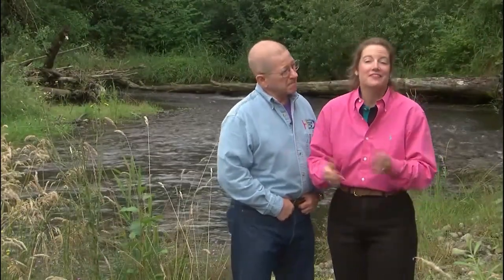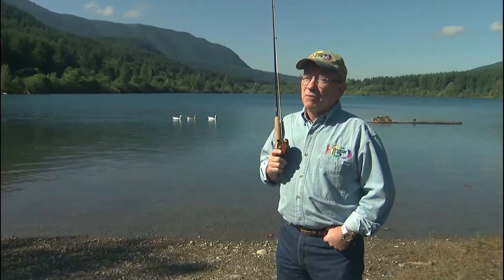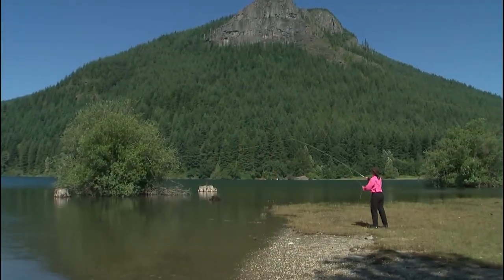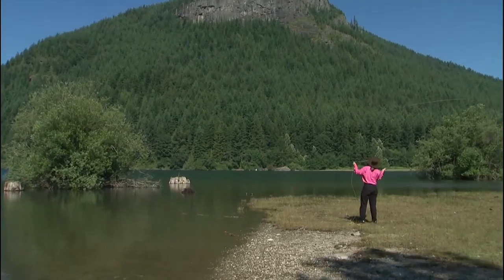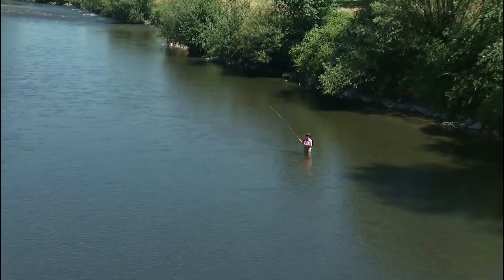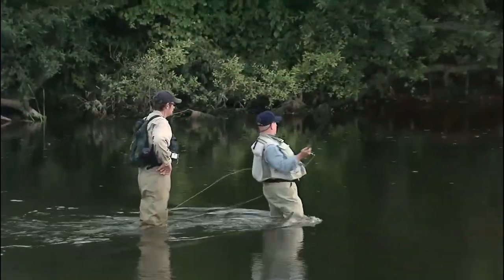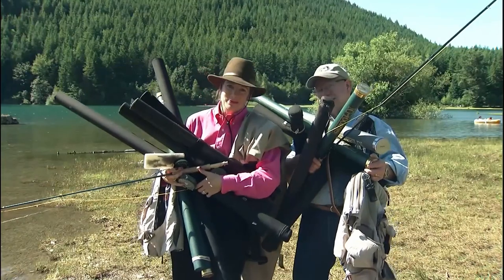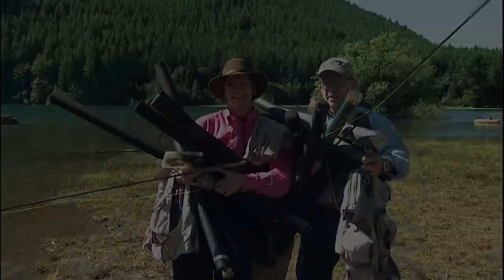New Fly Fishing Basics Trailer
This New Fly Fishing Basics Instructional program provides viewers with valuable information that will help them to be better prepared for the many challenges of fly fishing. Detailed instruction is provided by fly fishing experts Jim and Kelly Watt who have hosted their own fly fishing television series on ESPN and The Outdoor Life Network for over 10 years. From casting for freshwater trout in small mountain streams to saltwater fly fishing for Sailfish and Marlin, this instructional program is the product of over 50 years experience gained from fly fishing every conceivable location and situation possible. "The New Fly Fishing Basics" uses a combination of live, on location action and detailed instructive graphics, filmed in crystal clear Widescreen HD video.

The DVD format allows viewers to have more control of their learning curve by being able to pick and choose which segments they want to watch as well as having the option to easily view a particular technique repeatedly until they completely understand it. Digital downloads are quick, no waiting no shipping, less expensive and easy to view on your computer.

Select segments of the program cover the essentials of fly fishing equipment and setup such as choosing the right rod, line choices for every situation, knots and fly styles. Lessons and examples include basic casting techniques, expert casts for difficult situations and the proper way to fish lakes, streams and rivers.

The program also provides step-by-step lessons for basic fly tying. Easy to understand instructions on tying a streamer, basic dry fly and nymph are presented.
Subject details include:
* Basic Fishing Techniques - Lakes, Streams, Rivers and Entomology
* Basic Casting Techniques - Roll Cast, Simple Pick/Set Down, False Casting, Shooting Line Cast
* Knots - Nail Knot, Leader to Leader Knot, Double Overhand/Surgeon's Knot, Leader to Fly Knot, Improved Clinch Knot
* Equipment - Rods, Reels, Fly Lines, Leaders, Flies, Stuff, Waders, Vest, Tools, and more
* Basic Fly Tying - Fly tying tools, vises, hooks, learn to tie a Nymph, Woolley Bugger Streamer and a Basic Dry Fly
* Choosing the right rod
* Line choice for every situation
* Knots
Customer Comments and Reviews"Watching The New Fly Fishing Basics video has instilled and created for me a tremendous itch to get back in the water with my fly rod. I simply wanted to give both a thank you, and a wow! What a well produced, easy to follow video with very detailed and well-spoken descriptions of all the basics/advanced stuff, to help me from getting tangled in the weeds and trees.
I strongly feel that this is a video that can be beneficial to anyone who is interested in fly-fishing, who already fishes, or anyone who is curious. I am a very advanced beginner, and after watching the techniques for casting that I never even knew existed, I can't wait to get in water again, all because of this video."DVDNFFB AWARD: The Videographer Award of Excellence 2002 Instructional CategoryDVDNFFB REVIEW: The New Fly Fishing BasicsåPick up a nymph, tie a woolly bugger streamer, and grab a bunch of dry flies--it's time for fly fishing! Offering a great introduction to the sport for beginners and a good refresher for old hands, this high definition DVD provides simple, clear-cut instructions and gorgeous visuals. Hosts Jim and Kelly Watt cover fly tying, knots, equipment, basic fishing and casting, as well as advanced techniques, demonstrating an obvious love for the sport throughout.
In fact their gentle enthusiasm is downright contagious (a friend who watched the program with me had to be nearly hog-tied to a chair by his wife to keep him from lighting out for the local sporting goods store). The "174th fly fishing related program released by Bennett-Watt HD Productions," who know their subject inside out, this is highly recommended. Editor's Choice.DVDNFFB REVIEW: The New Fly Fishing BasicsThe New Fly Fishing Basics DVD ($29.95) from Bennett-Watt Video Productions is an introduction to fly fishing presented in a clear and comprehensible fashion. Program hosts Kelly and Jim Watt demonstrate the basics of knots, flies, and equipment, and they offer expert casting instruction. What makes this DVD work is the clever use of computer technology: split-screen views, diagram overlays of casting action, and a caster's-eye view. Soon to come in DVD format is "Fly Tying Basics with Dick Talleur" part of the "How To Fly Fish" series. New and Newsworthy section.